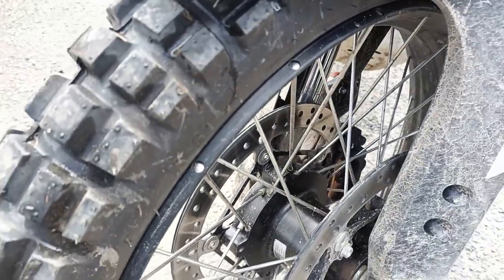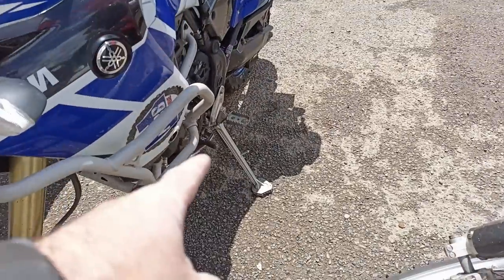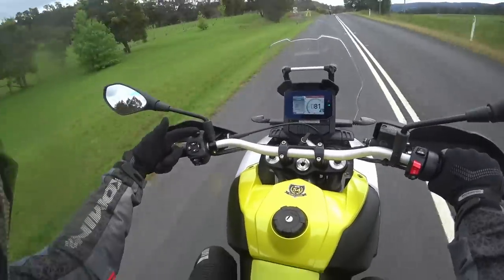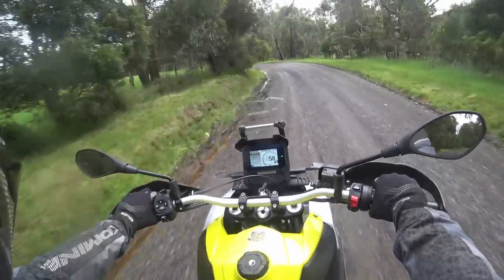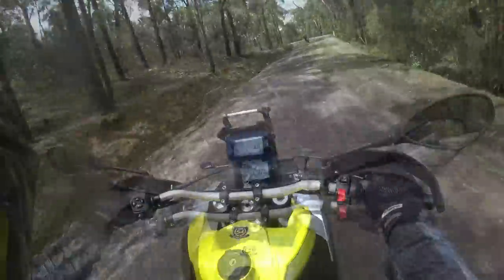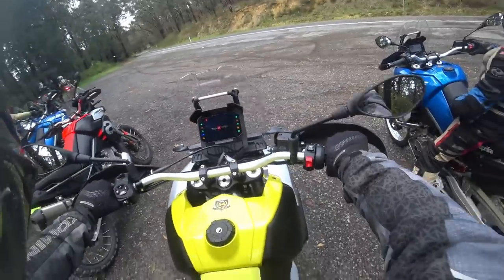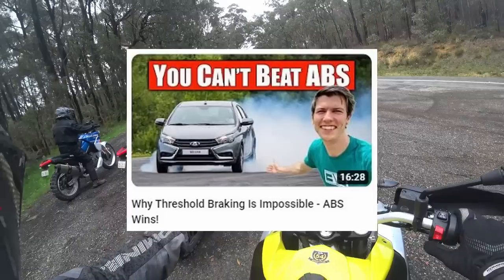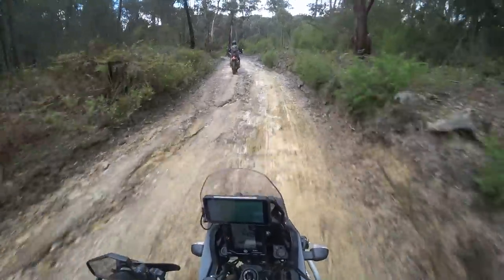Tuareg 660 and the Tenere 700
Today we test rode the tuareg 660. It is awesome to see all of these new adventure bikes on the market. 10 years ago, there was nothing. Now we have options. good options!